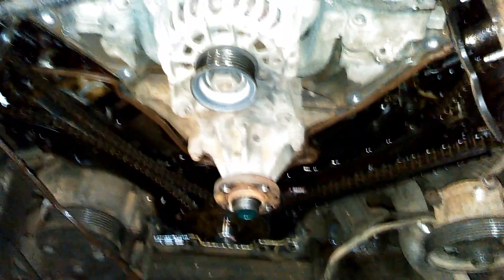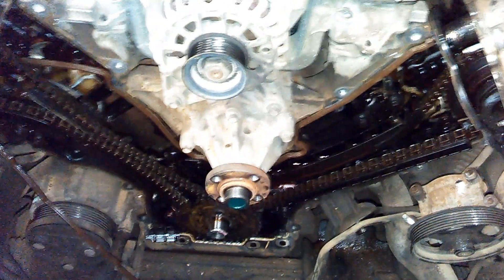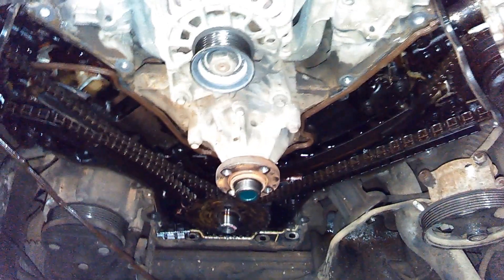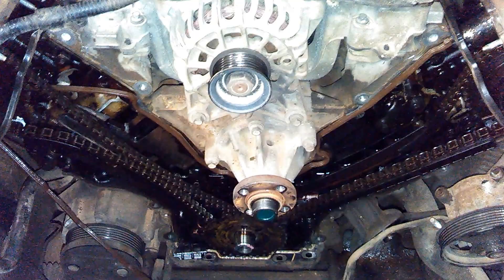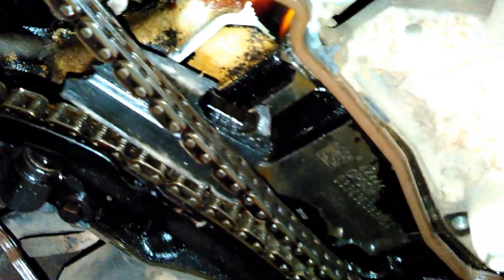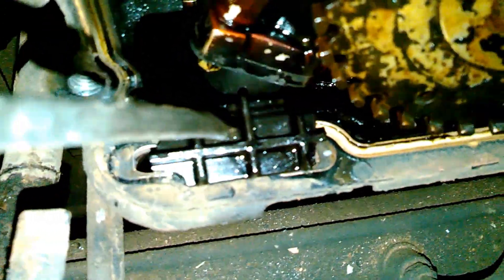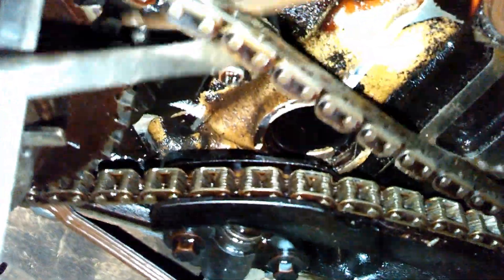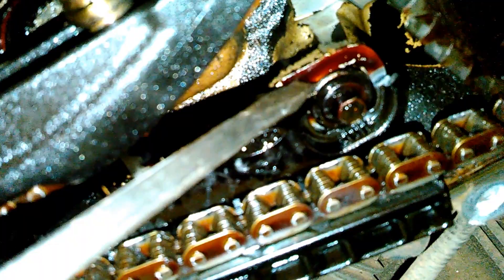Ford F150 5.4 3V Timing Chain Slack and Guides Failure / Breakage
05 F150 timing chain that was rattling badly when it arrived to the shop.  Symptoms include dying when coming to a stop, no power and cutting out when under load.  The guide on the passenger side was completely broken up and the drivers side wasn't far from doing the same thing. The chains were rubbing the block from being so loose.